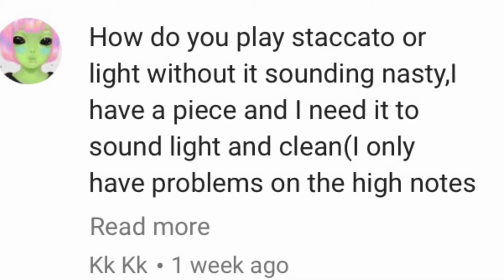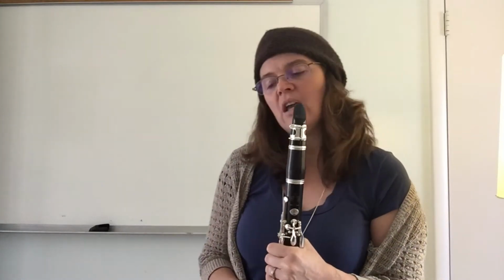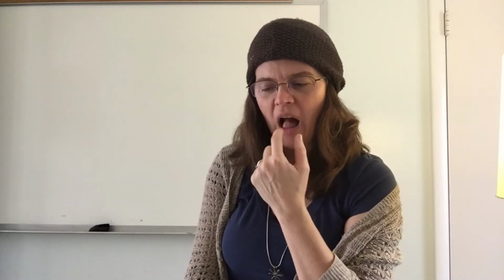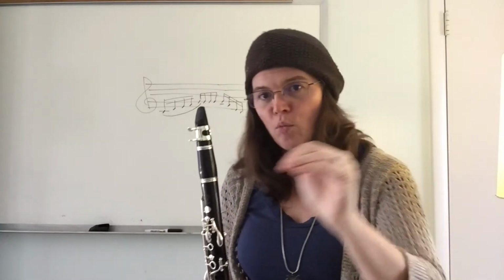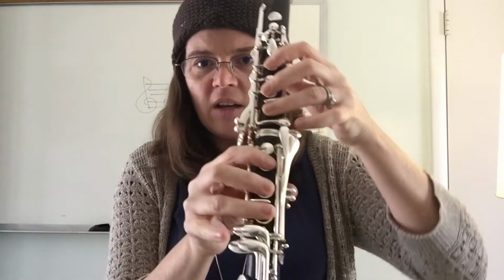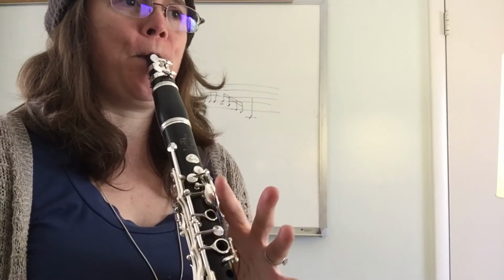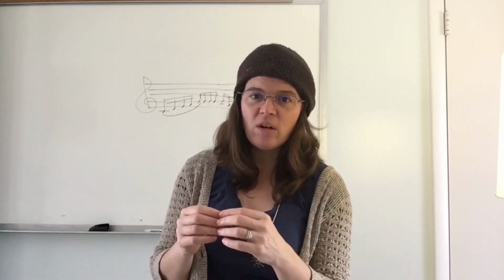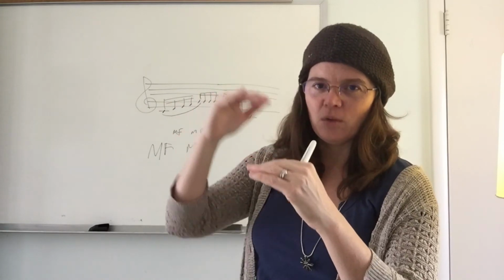Ask a Clarinet Teacher: Episode 1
0:25 How do you play staccato without sounding nasty?
5:35 What reed do you use?
7:10 Is there an alternate fingering for fingering for high C and high F#?
9:41 What the heck does my band director mean when she tells us not to play in piano?
Thank you to Kk Kk, Demetrio Pignataro, YuYu Gonzales, Tyler Westbrooks, and Olivia Ferguson for contributing!